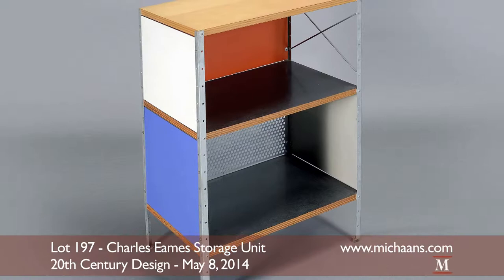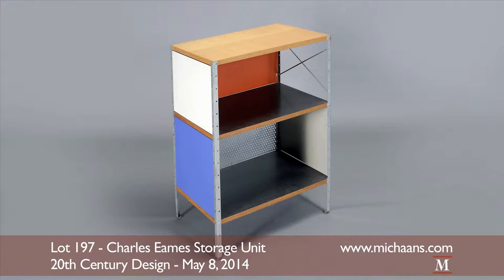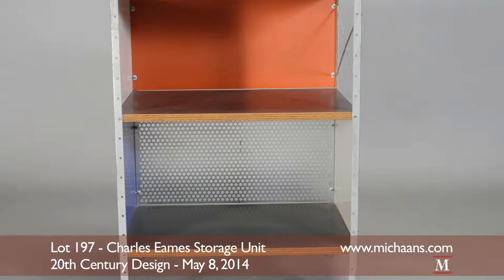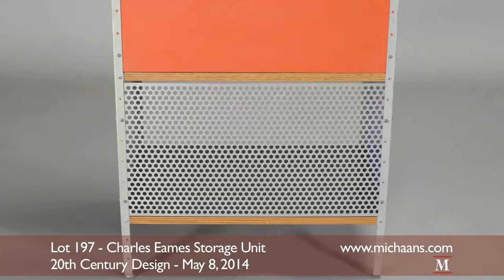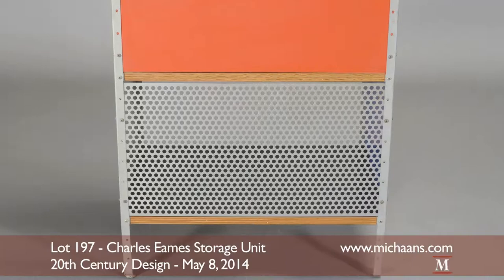Eames Storage Unit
This video depicts an Eames Storage Unit. This lot will be offered within the 20th Century Design Auction on May 8, 2014 at Michaan's Auctions. To find out how you can buy Eames Storage Unit go to: